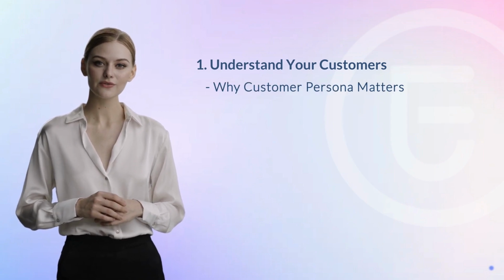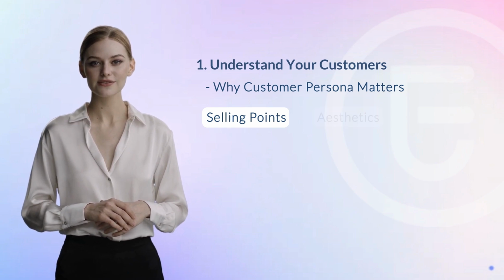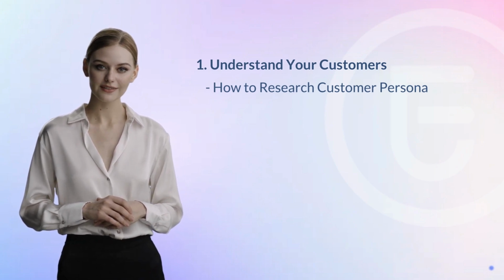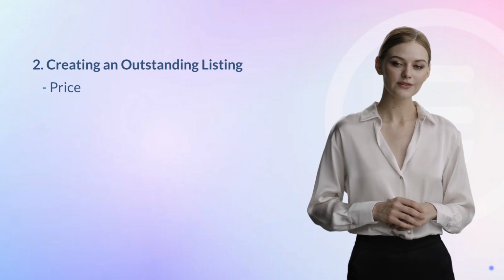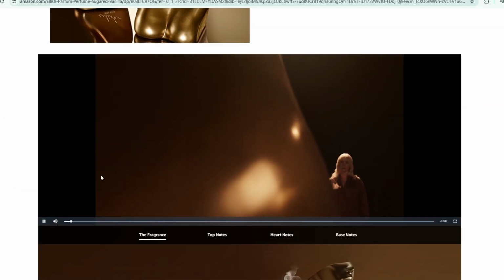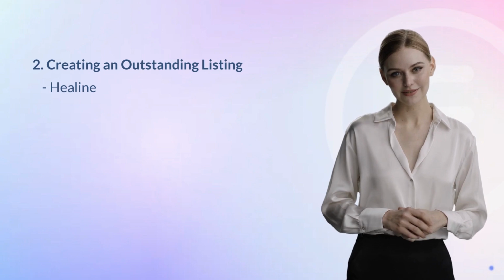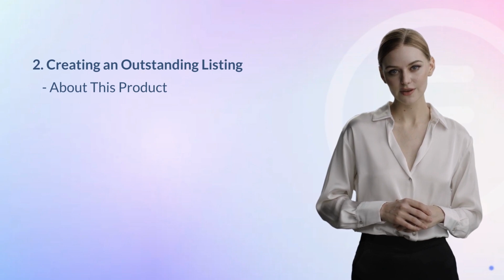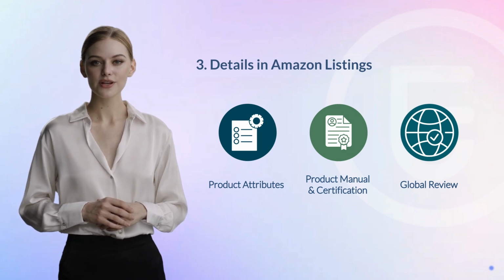Audience-Driven Listings: The Key to Higher Conversion Rates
In this video, we’ll explore how to create customer persona and using the customer data to build Amazon listing, skyrocketing your sales. Learn actionable strategies for tailoring your content, language, and visuals to resonate with your ideal customers. By focusing on audience-driven elements, you'll not only increase engagement but also turn casual browsers into loyal buyers.

Here are what we’ll cover:

✅ 4 ways to build a customer persona
✅ Create audience-based listings
✅ Details in Amazon listings

⌚ Timestamps ⌚
0:38 Why customer persona matters
2:23 How to research customer persona
5:16 Create audience-based listings
13:26 Details in listings